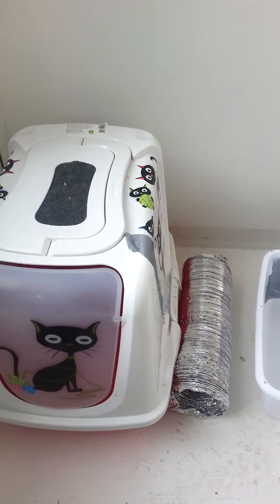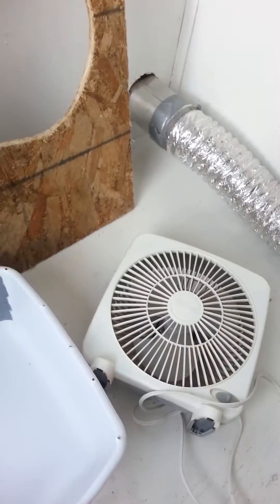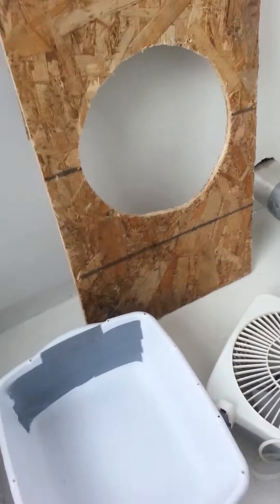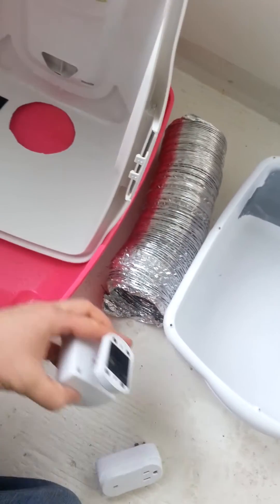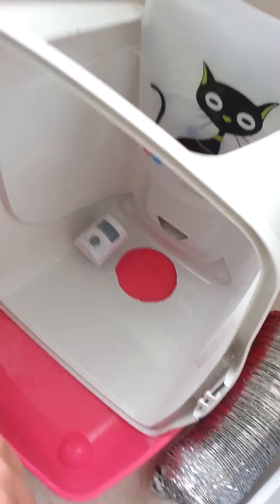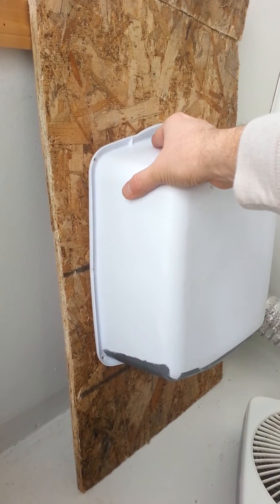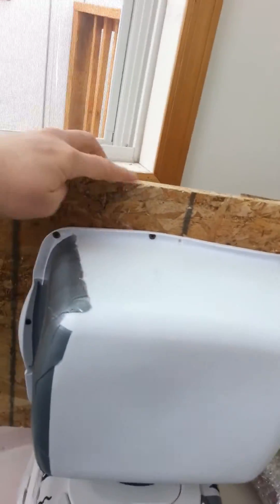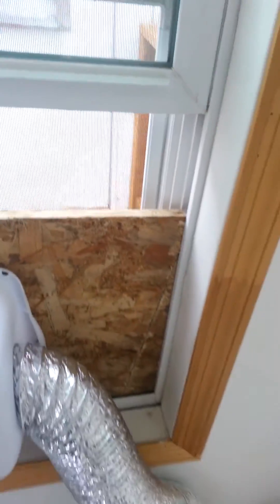Automatic Electric Litter Box Vent Fan DIY Build Tutorial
We have a sphinx... one of those hairless cats... and his litter box smells like the zombie apocalypse... so this was my solution.

Everything I had laying around the house except for the motion sensor. I bought it at Home Depot for about $23 I believe... TOTALLY worth the money.

We've using it for a couple weeks now and it has done WONDERS. I pulled it apart to assemble it for the video and haven't painted it yet to show the basic construction and parts.